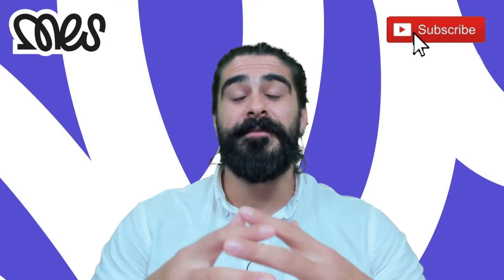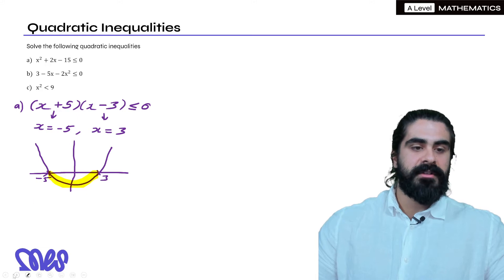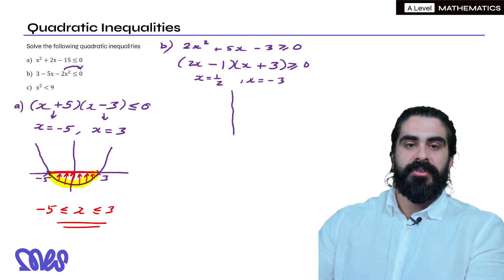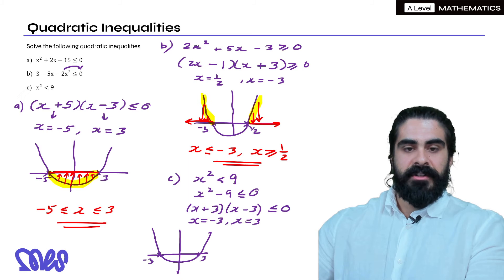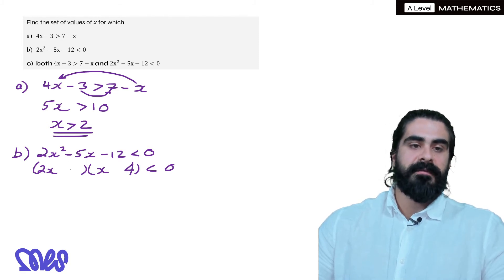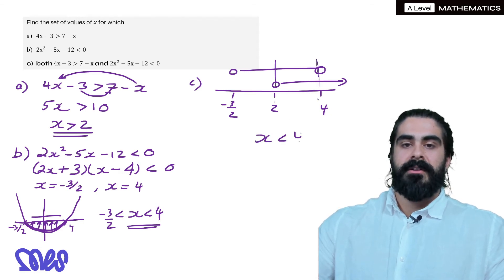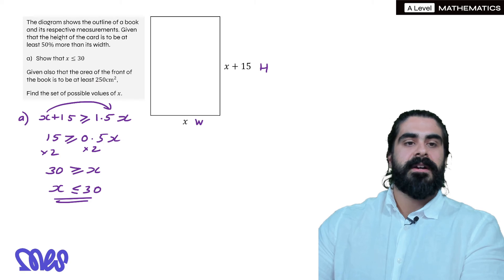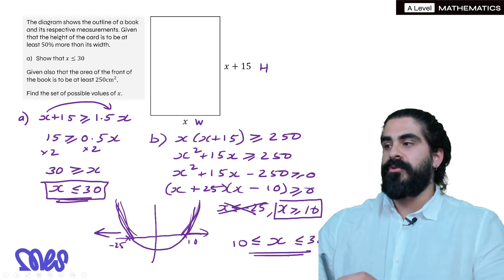A-Level Maths Quadratic Inequalities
Welcome everyone to my FREE A-Level Maths Lesson!
Today's Lesson: Quadratic Inequalities

If you're an A-Level Maths student, these Inequalities videos are specifically curated to help you excel. Every Inequalities video in this series breaks down complex A-Level Maths concepts into understandable pieces, with detailed walkthroughs and examples. If you're struggling with Inequalities, or simply want to deepen your understanding, this resource is for you.

Inequalities is a fundamental part of the A-Level Maths syllabus, and fully grasping it is crucial for achieving a high grade. The Inequalities video tutorials make learning and revision accessible and engaging, helping A-Level Maths students tackle this challenging subject head-on. Each Inequalities video provides clear, concise, and comprehensive explanations that fit seamlessly into your study schedule.

Whether it's your first encounter with Inequalities in A-Level Maths or you're revising for an upcoming exam, these videos are your go-to educational resource. They are designed to simplify Inequalities in A-Level Maths, making it less daunting and more approachable. All A-Level Maths students can benefit from these tutorials, from those who are self-studying to those in traditional classroom settings.

Remember, mastering Inequalities is crucial to doing well in A-Level Maths. These videos aren't just about solving equations; they're about understanding the underlying principles of Inequalities in A-Level Maths, equipping you with the knowledge to tackle any problem that comes your way. So, whether you're struggling with sketching graphs, complex numbers, or calculus in A-Level Maths, these Inequalities videos are your comprehensive guide.

Embrace this all-encompassing A-Level Maths learning tool that covers Inequalities and more. Every video is just a click away, ready to demystify Inequalities in A-Level Maths. Let these Inequalities videos guide you on your A-Level Maths journey, taking you from confusion to clarity, and from understanding to excellence. Remember, success in A-Level Maths is achievable, and it begins with mastering Inequalities.